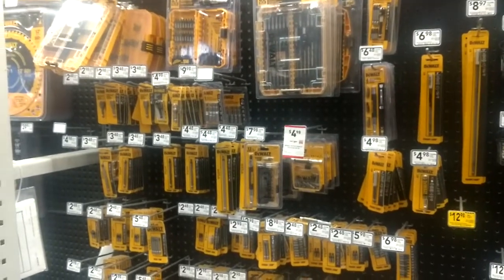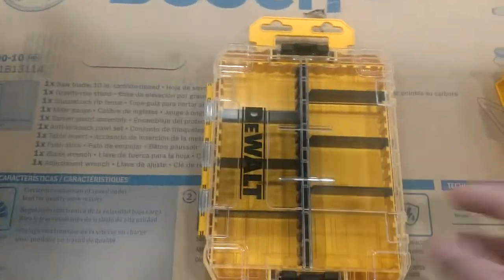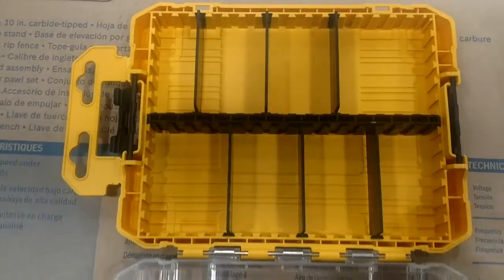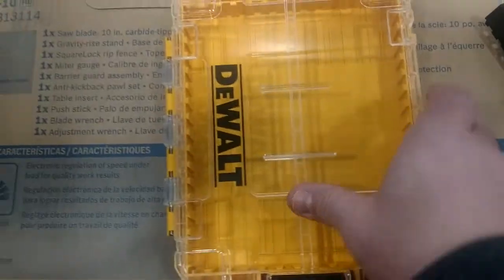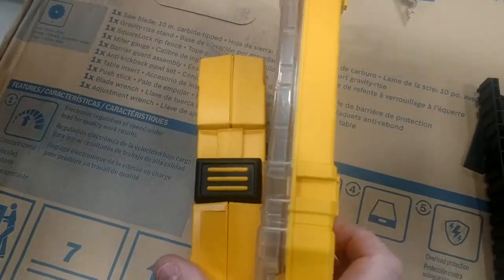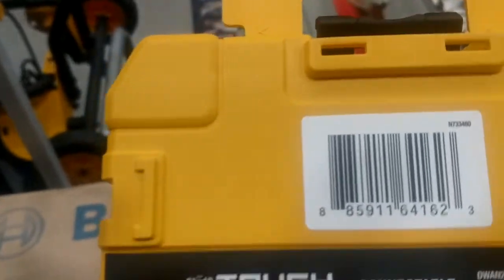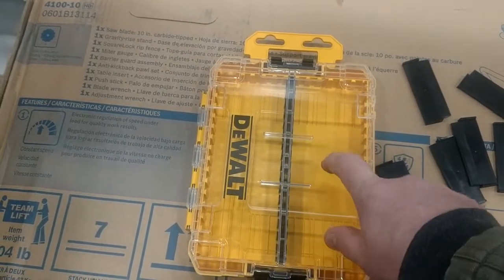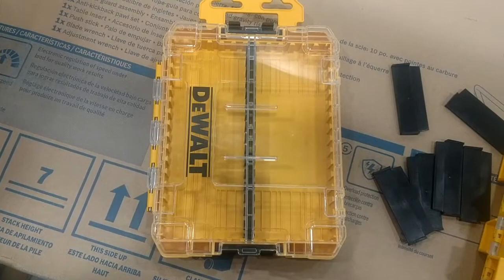BRAND NEW!!! DEWALT DWAN2190 small parts tough case storage box. Just hit the shelf at Lowe's.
Doesn't look like DeWalt has changed the model number. The older double-sided case also has the same model number as the newer version. DWAN2190 Check them out at Lowe's.